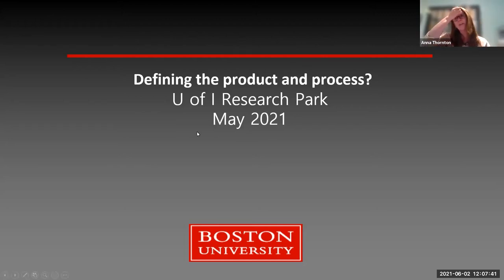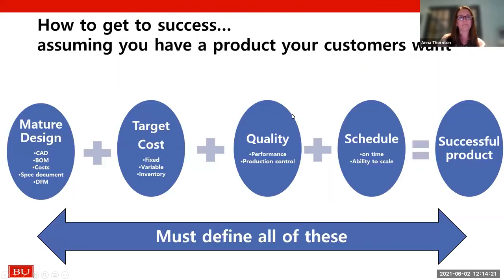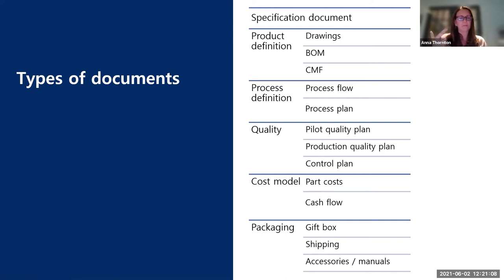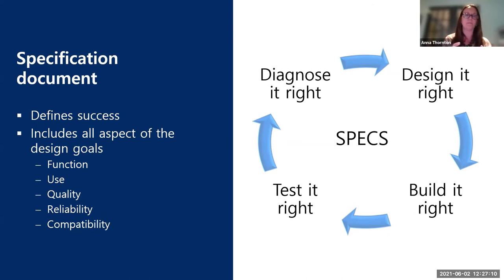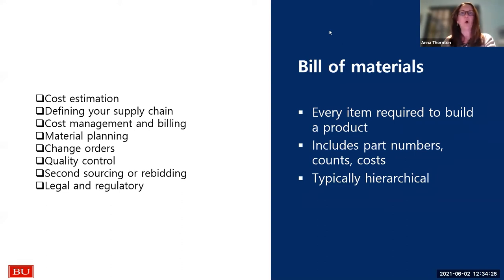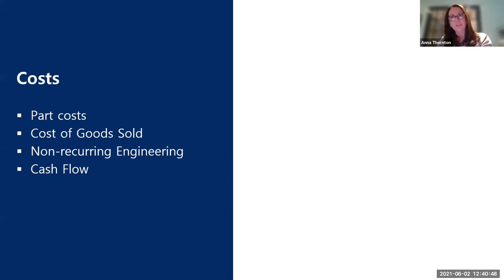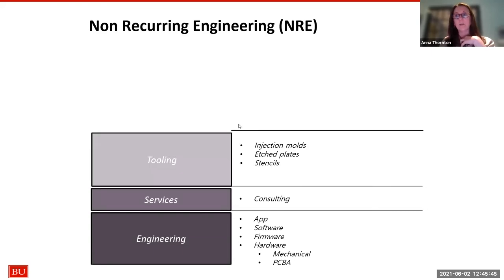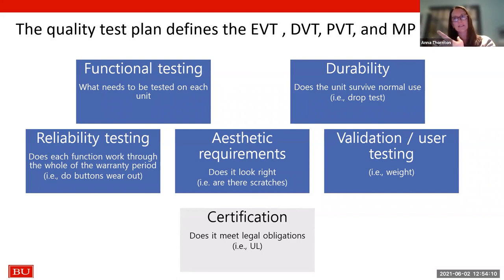Defining the Product & the Process (2/2) with Anna Thornton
On June 2, 2021 Dr. Anna Thornton presented part two of her two-part workshop series titled “Defining the Product & the Process”.

Dr. Anna Thornton earned her B.S.E. from Princeton University and her Ph.D. from Cambridge University. She started her career as a faculty member in MIT’s Mechanical Engineering department. During her time at MIT, her research focused on product development, manufacturing, and quality systems. After leaving MIT, she was a senior partner in Analytics Operations Engineering. At Analytics she worked with over 40 large companies to implement, streamline, and improve their product development, manufacturing and quality systems. As the Director of Engineering and Quality at Dragon Innovation she helped over 30 new hardware startups to transform prototype designs into final products.